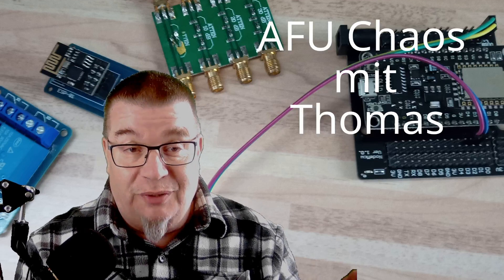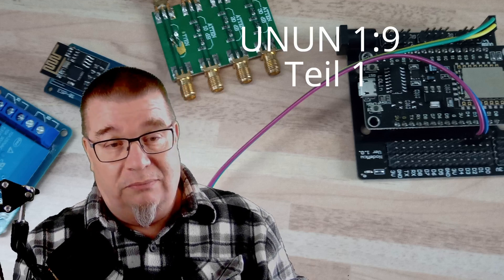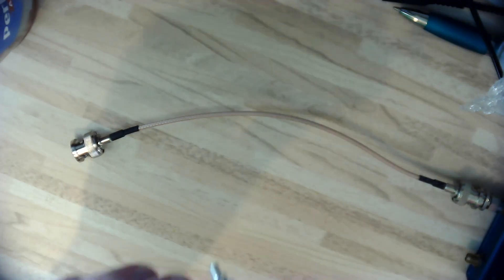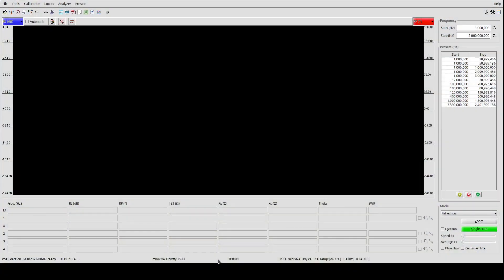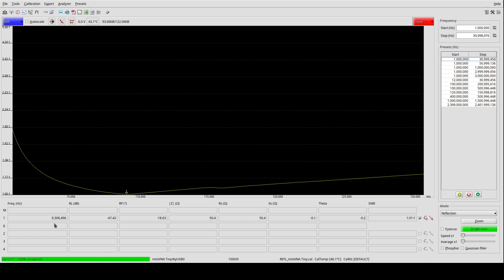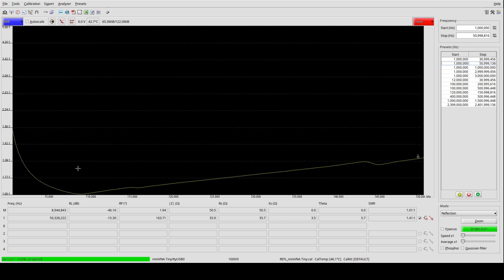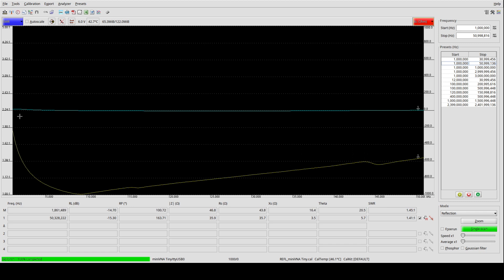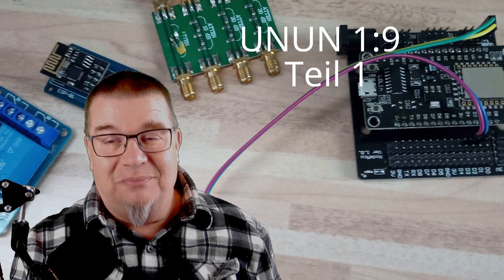UNUN 1:9 Teil 1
Mal einem UNUN 1:9 aus China billig Produktion unter die Haube geschaut ;-)